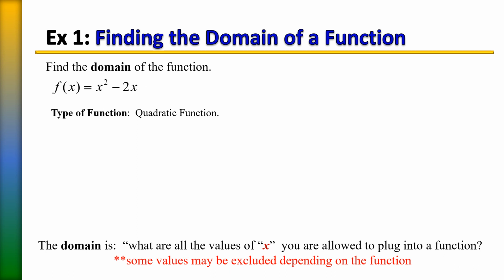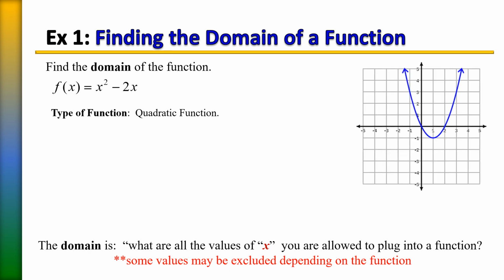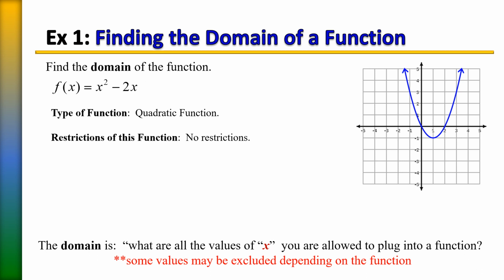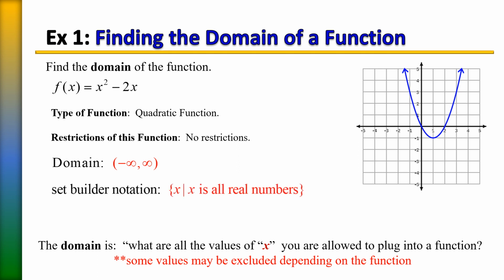Domain of a Function Algebraically, Example 1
Finding the Domain of a Function Algebraically by Dr. Terri J. Speights, Professor at Palm Beach State College